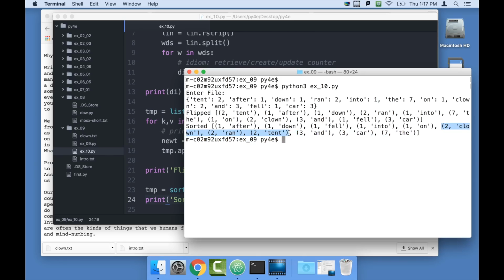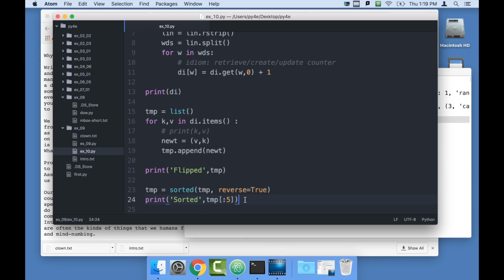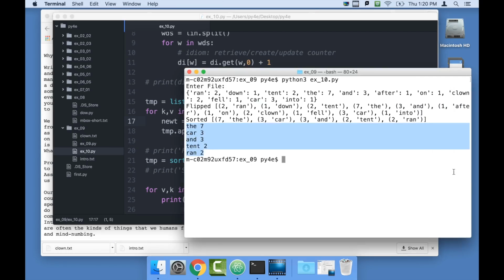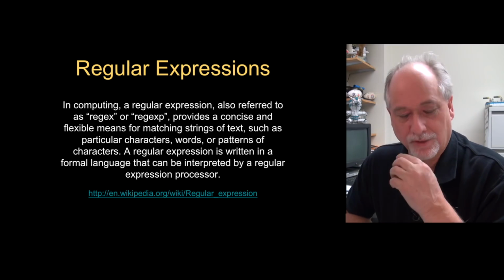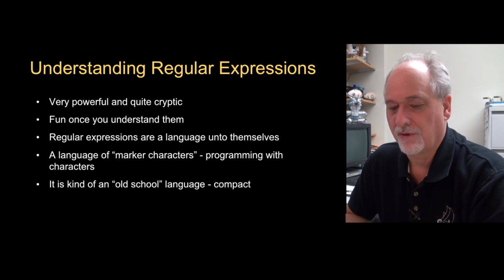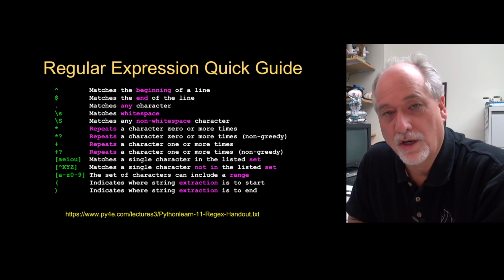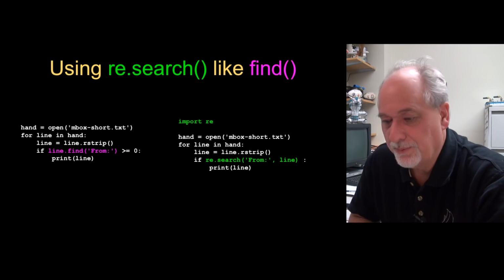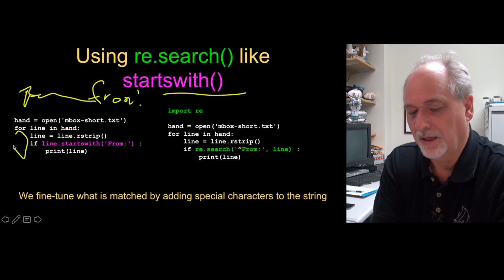Python - Understanding Regular Expressions - 10 Minutes Videos 036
Understanding Regular Expressions
The Regular Expression Module